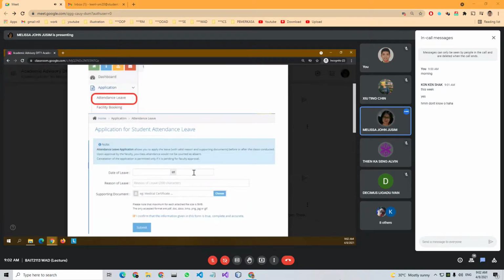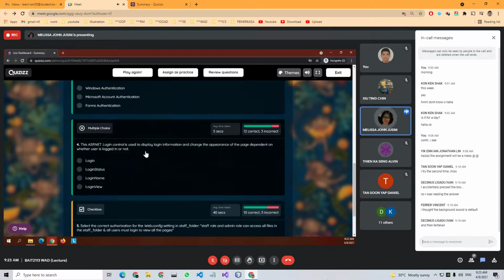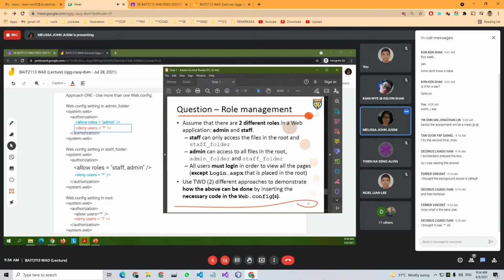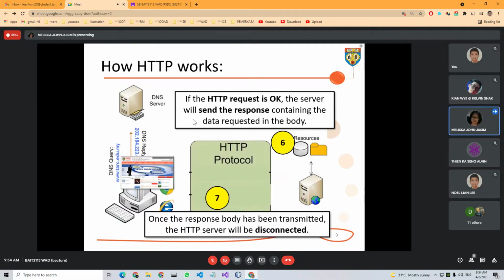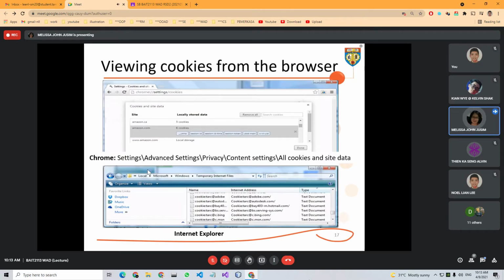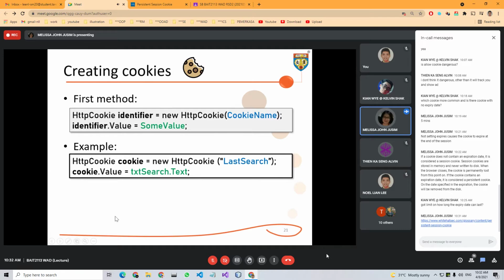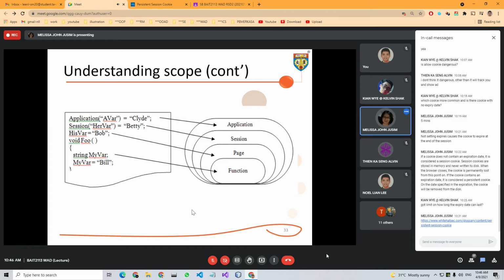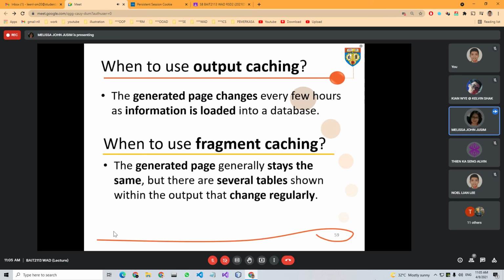WAD Chapter 6 State Management (4.8.2021)